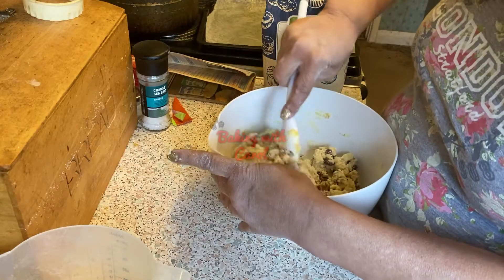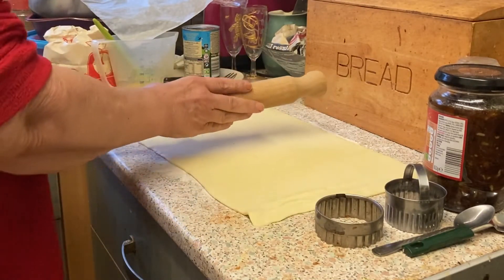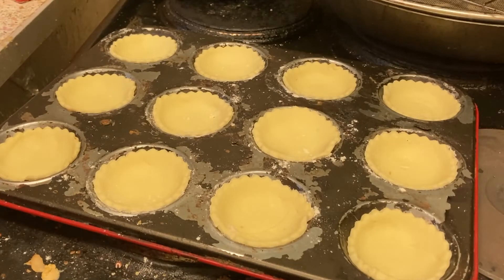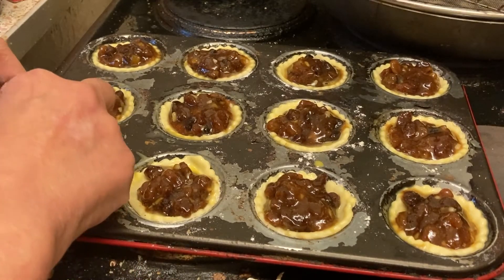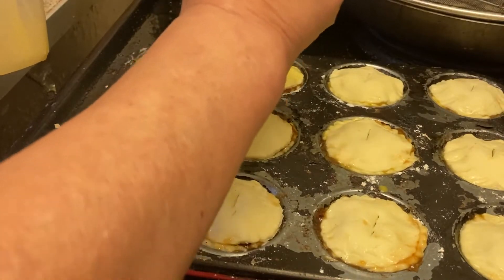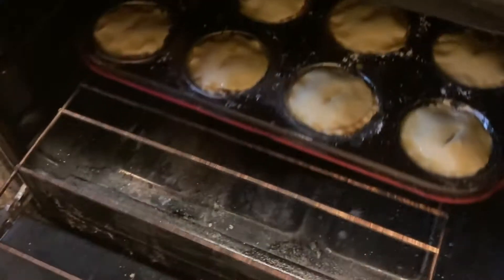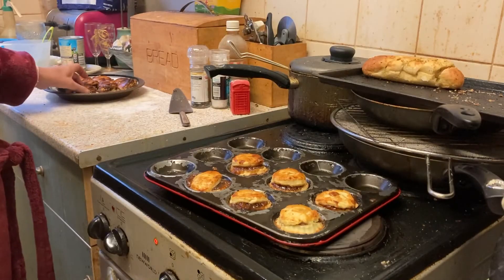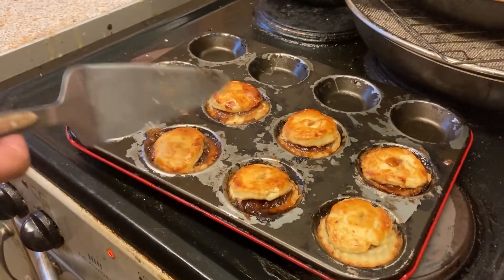Mince Pies - Baking with Carol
In this episode, Carol creates some delicious mince pies!
Ingredients and Baking instructions below!

Ingredients:
8 oz of Pastry.
20 tsp of Mincemeat.
1 Egg (Beaten) or half a cup of milk.

Pre-heat your oven to Gas Mark 6 (200'c)
If fan assisted: Gas Mark 4 (180'c)

Keep moving, nothing to see here. :)